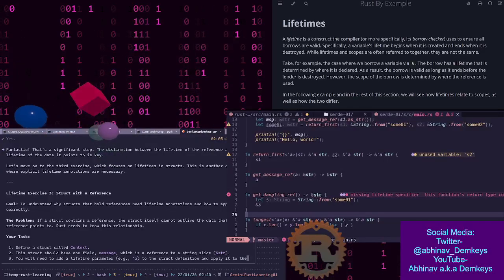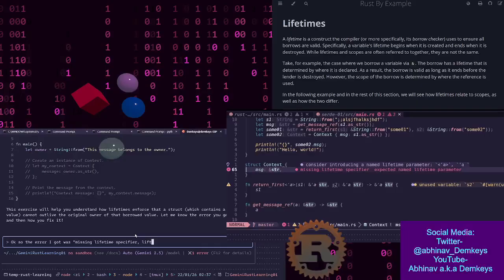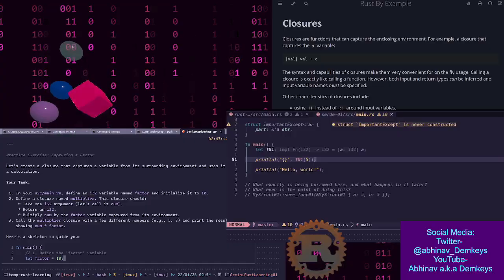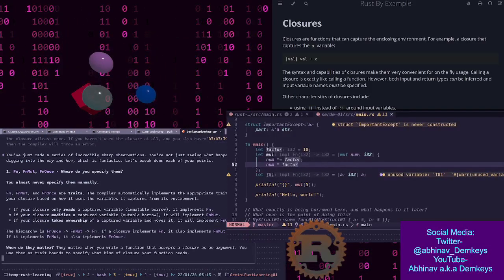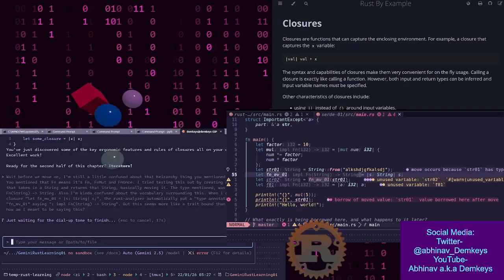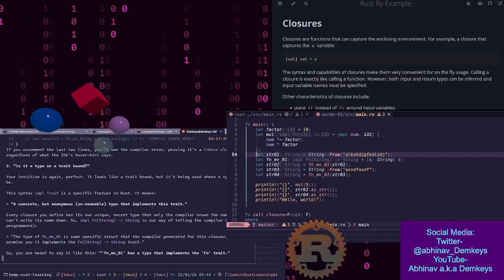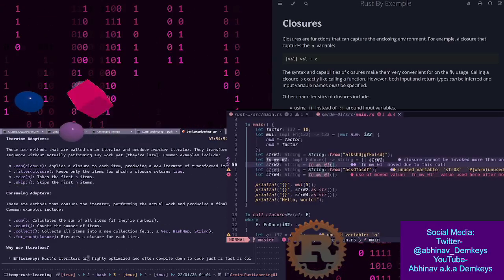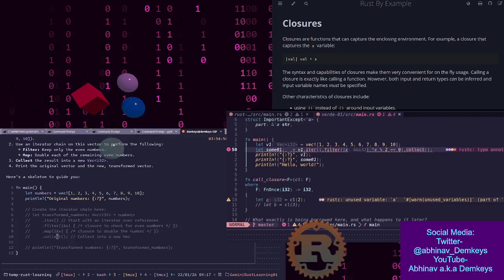Are we gonna Rust in this Lifetime? 🏳️‍🌈 | 22012026